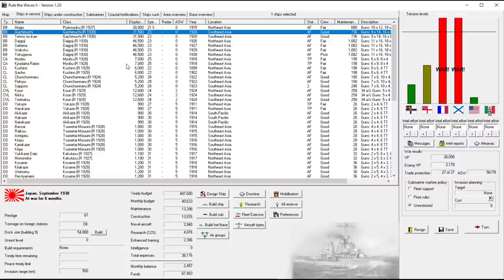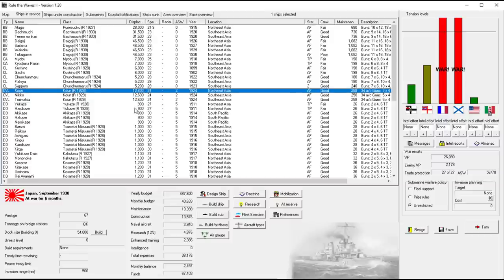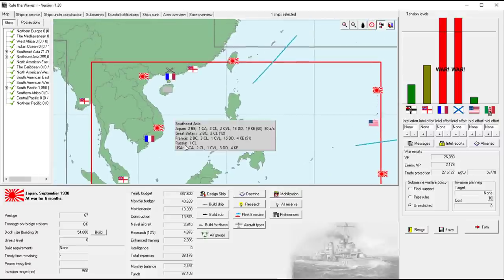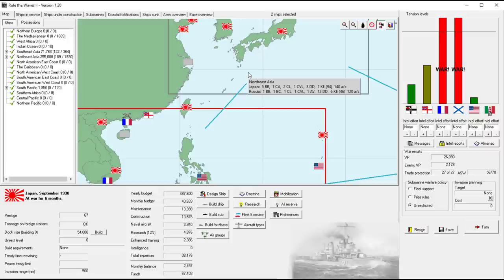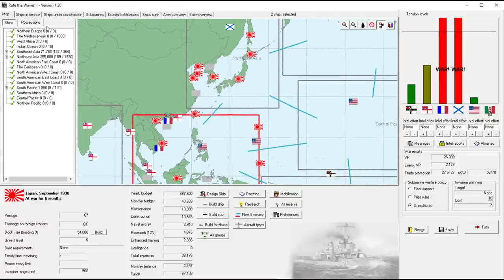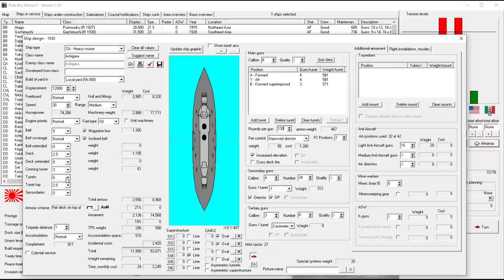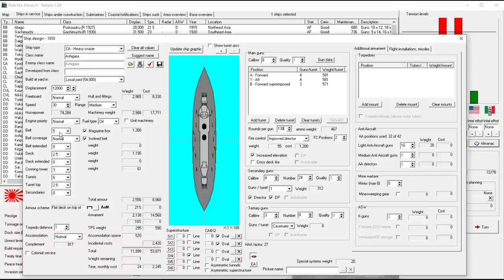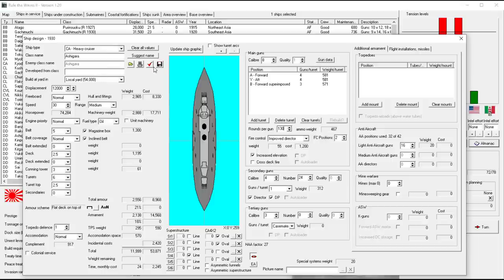Rule the Waves 2 | Japan - 38 - New Cruiser Paradigm